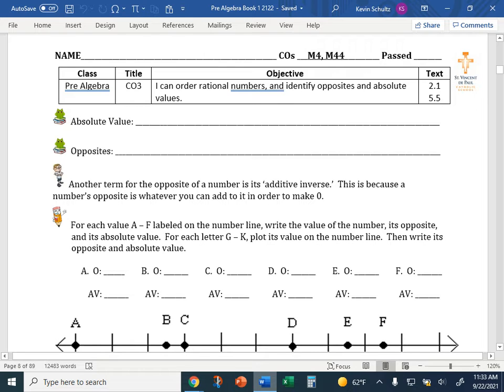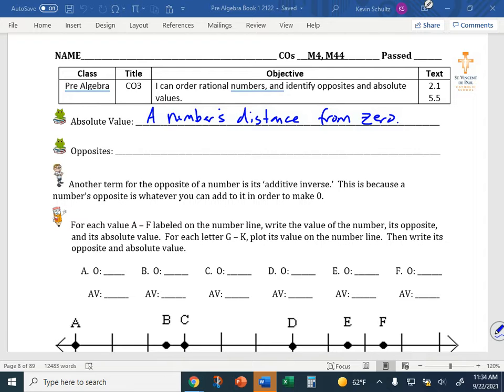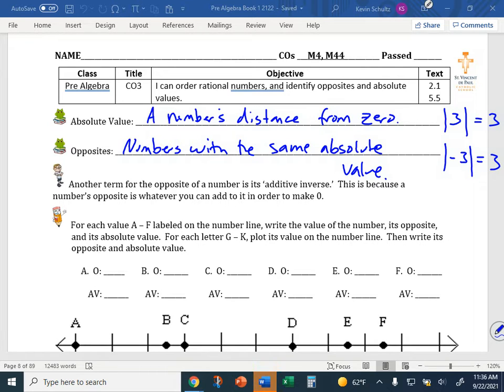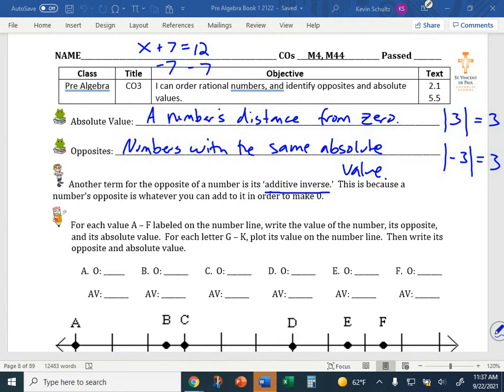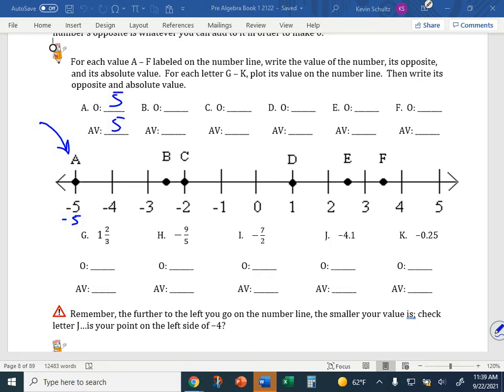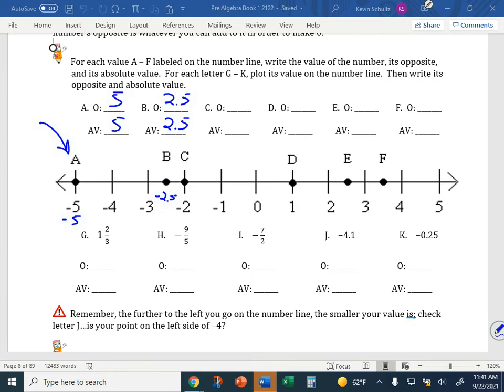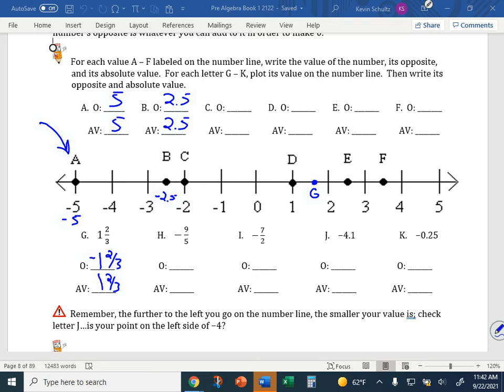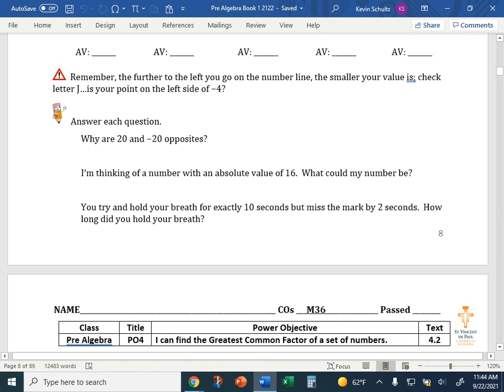Pre Algebra 9/22/21 CO3...Absolute Value and Opposites